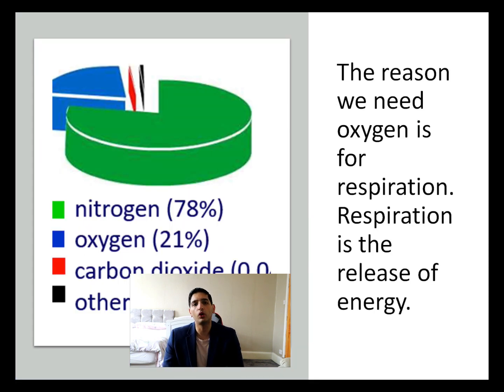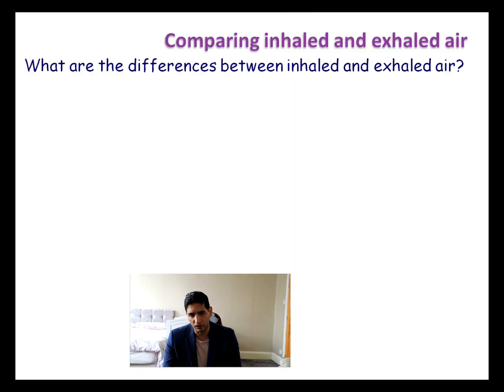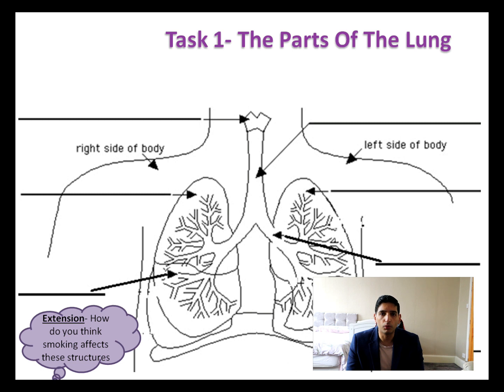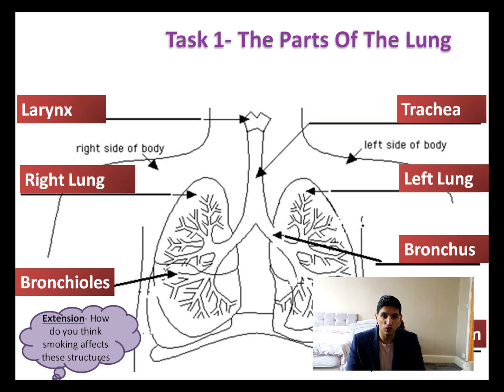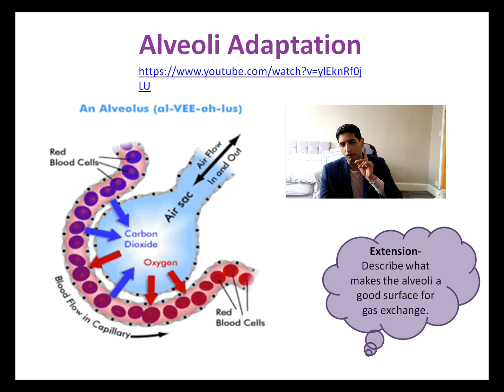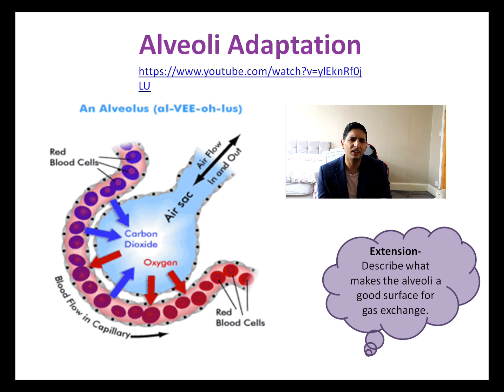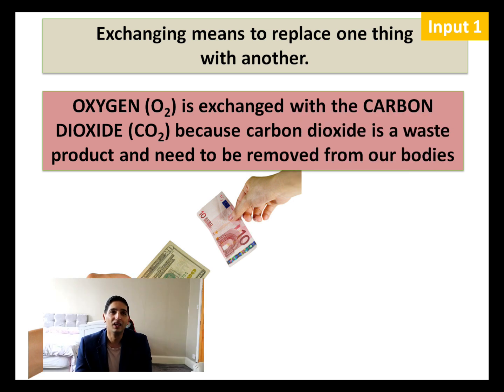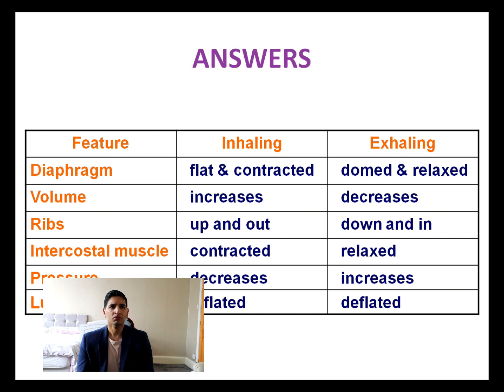LOCKDOWN LEARNING - GASEOUS EXCHANGE AND BREATHING SCIENCE LESSON KS3-KS4 (AD FREE LEARNING)